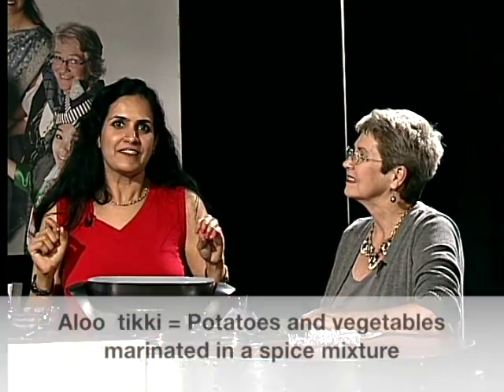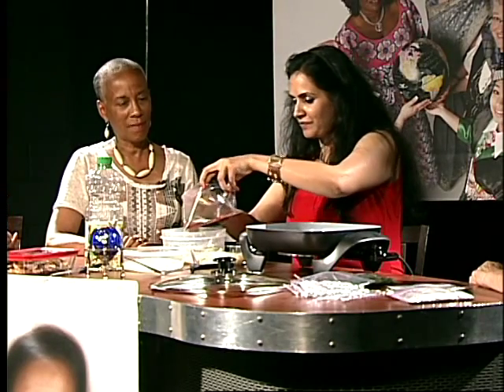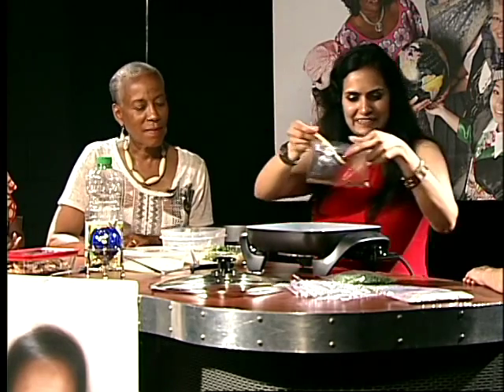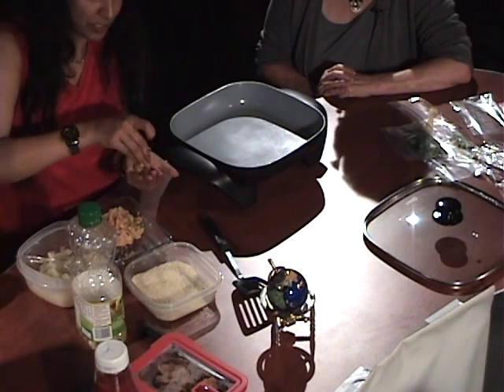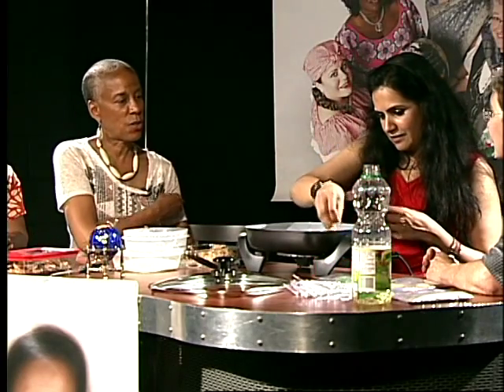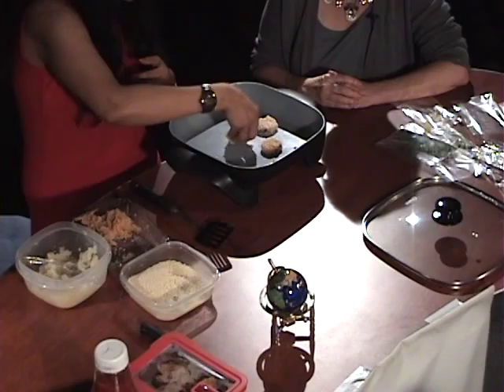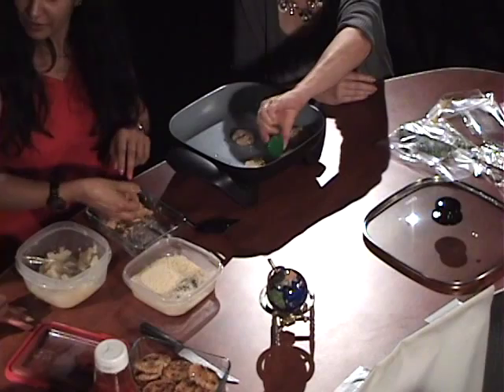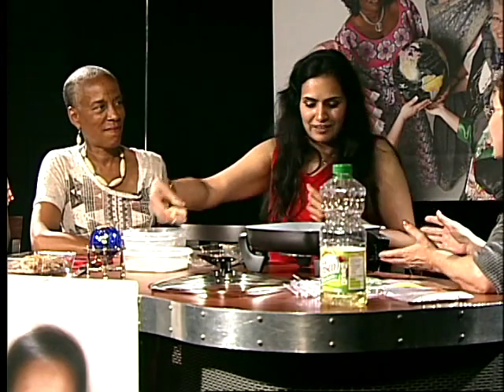It's a Woman's World: Uma Janga Cooks Aloo Tikki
Co-host Uma Janga is cooking Aloo Tikki, which means potato cutlet.